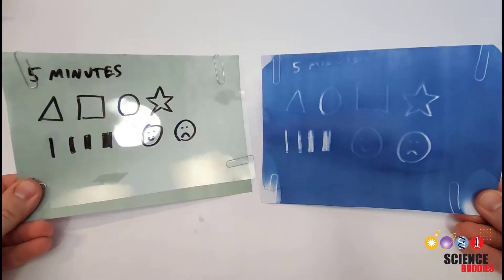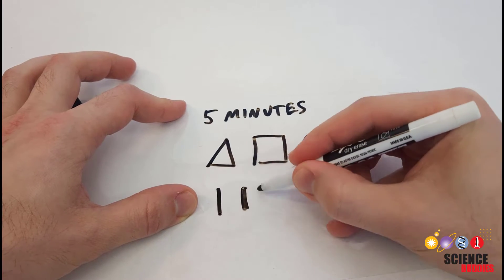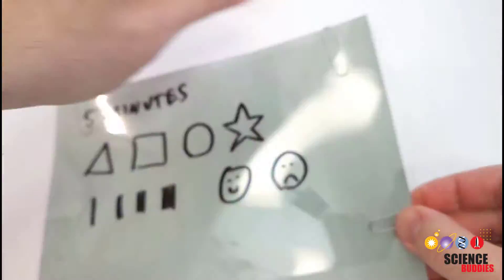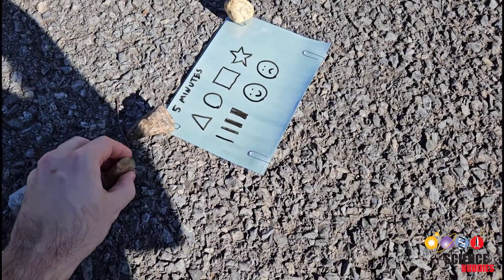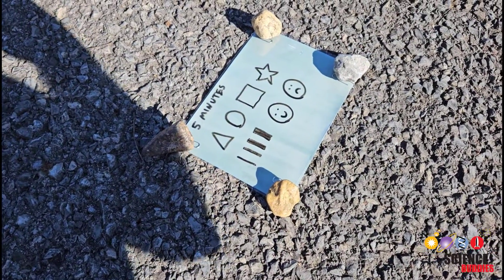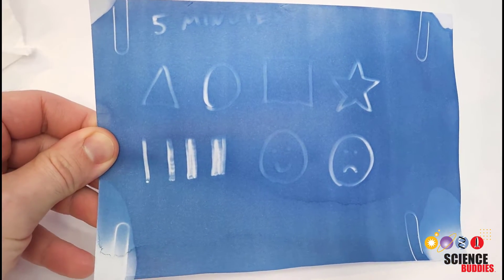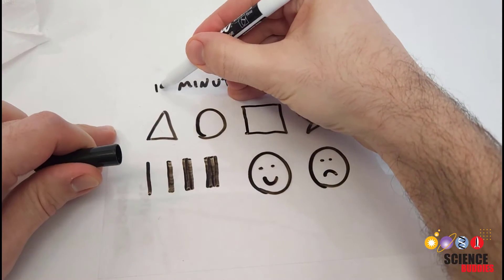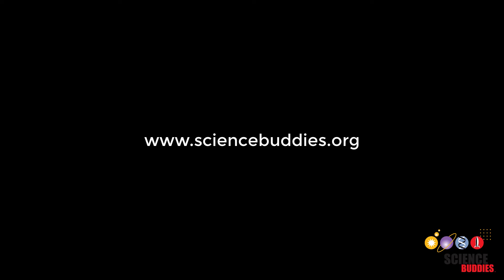Sun Paper Science Project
How can you use sun paper, also called nature print paper or photosensitive paper, for a science project?

Science Buddies also hosts a library of instructions for over 1,500 other hands-on science projects, lesson plans, and fun activities for K-12 parents, students, and teachers! to learn more.